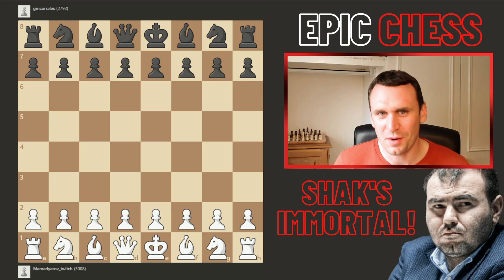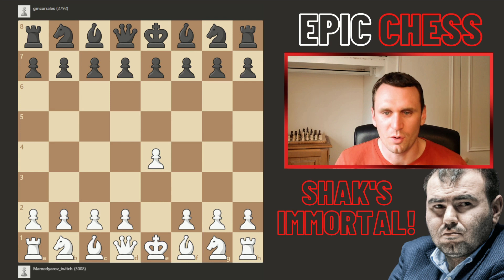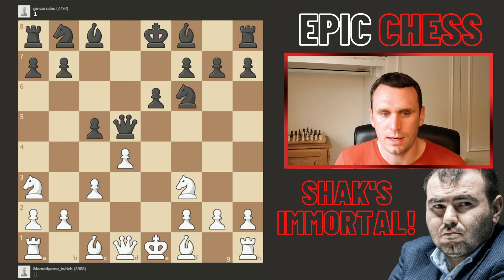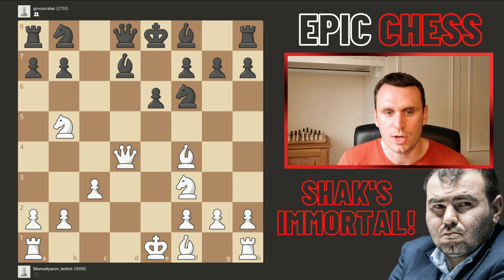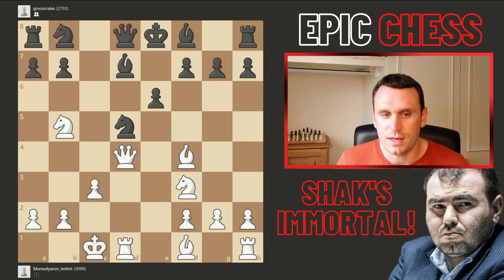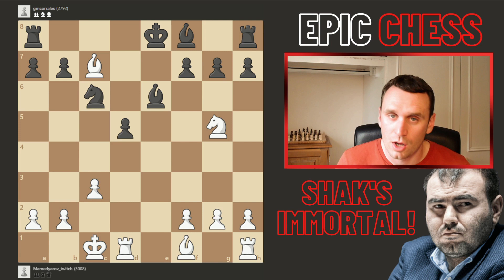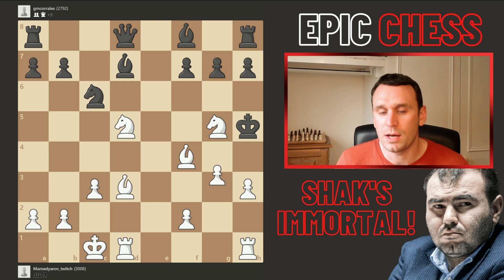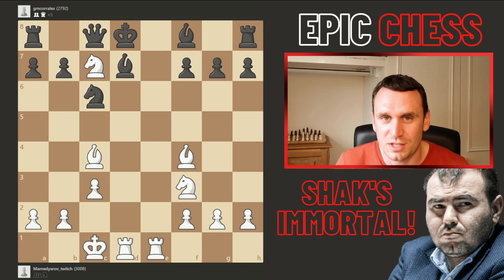Shak's Immortal Queen Sac!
This is Shak's Immortal Queen Sac! Shakhriyar Mamedyarov played it in chess.com and it became his immortal queen sac, winning him first prize for immortal queen sacs. Shak is a fierce attacker and this epic queen sac shows what he is capable of when given the chance!